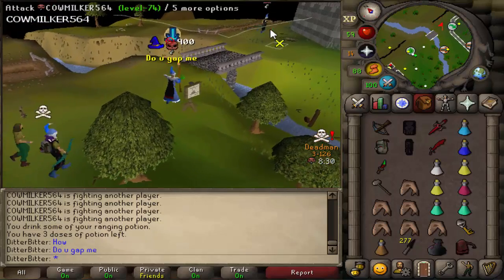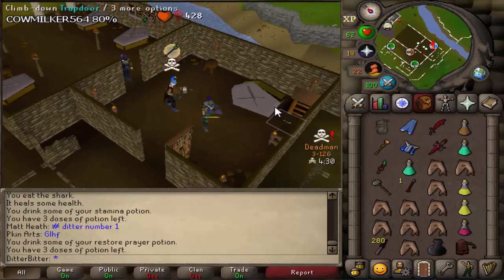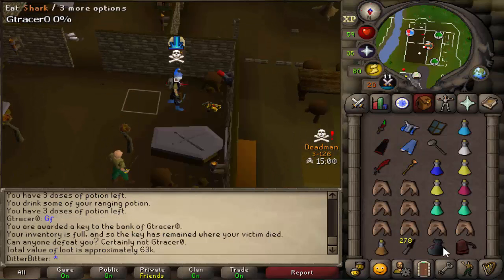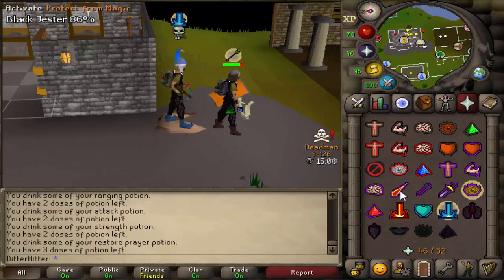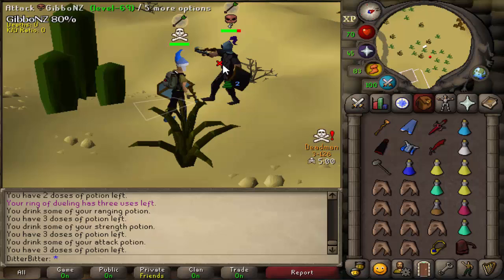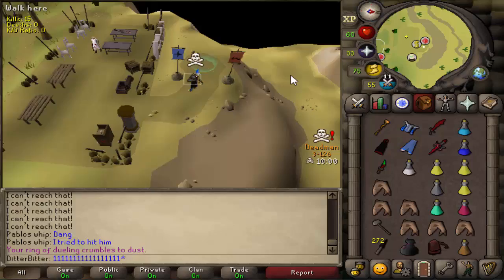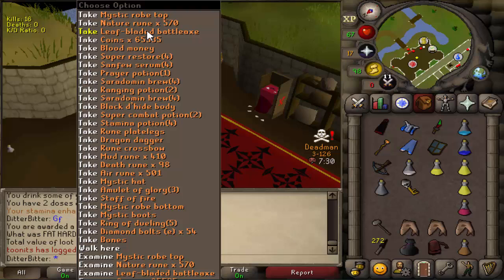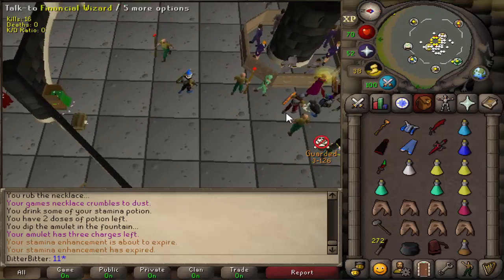PKing BANK on DMM / DMM Seasonal Day 3 OSRS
Day 3 of the season. Got our hands on a granite maul